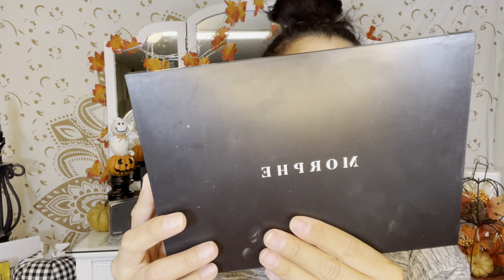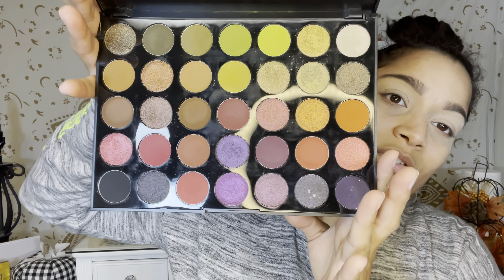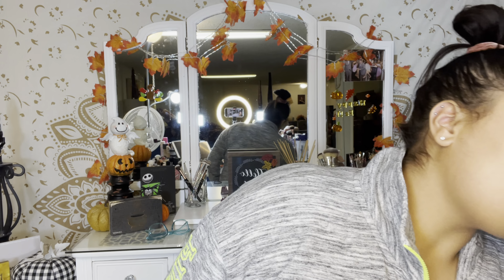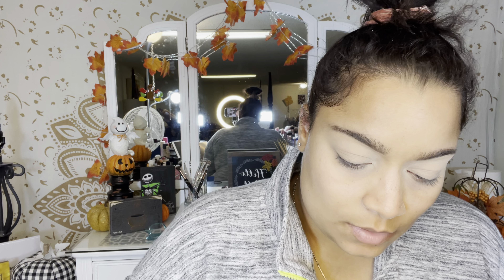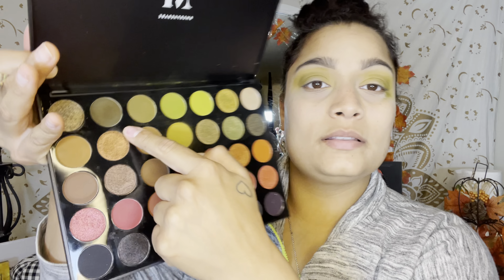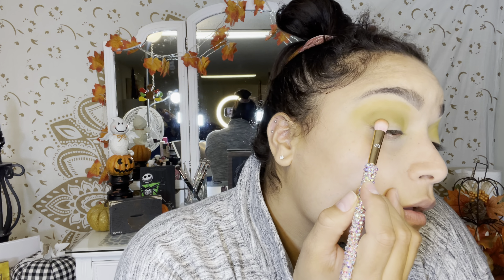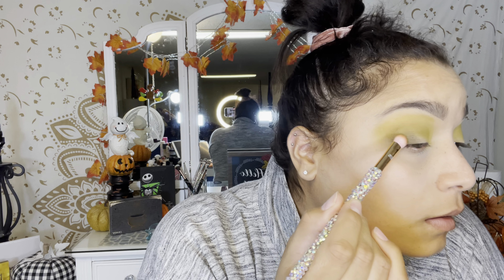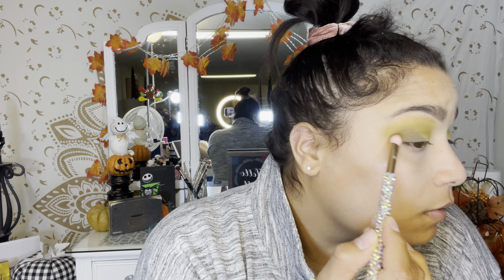MORPHE: 35M BOSS MOOD ARTISTRY PALETTE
Products used:
Benefit: Precisely My brow
Tart shape tape & Rare beauty
Dermablend: Loose Setting Powder
Eyes:MORPHE 35M BOSS MOOD
Benefit: Roller Liner
Blinged brushes
Benefit cheek palette Bronzer hoola
Lunar beauty: Moon prism palette
Benefit Cookie highlighter
Benefit pretty roller mascara
Benefit: BadGal eyeliner
Milani: Mascara
Morphe: Urban Decay All nighter setting spray